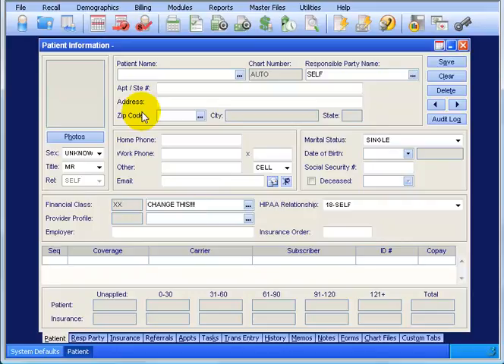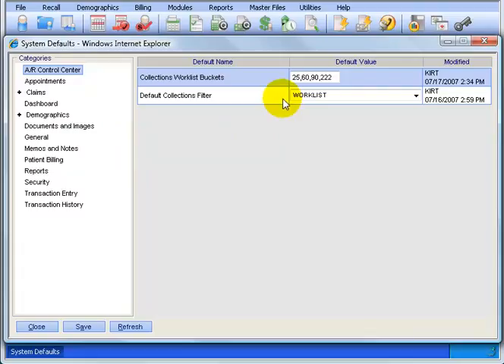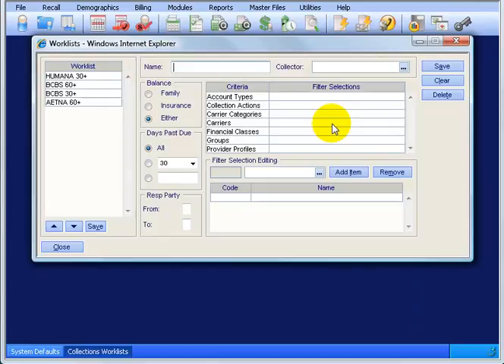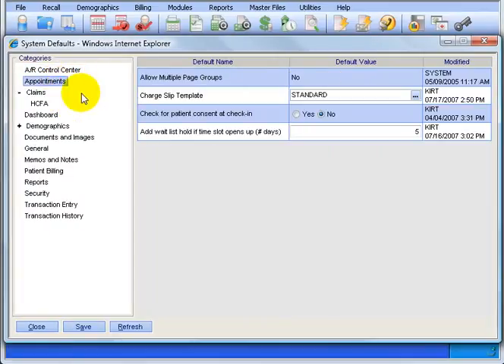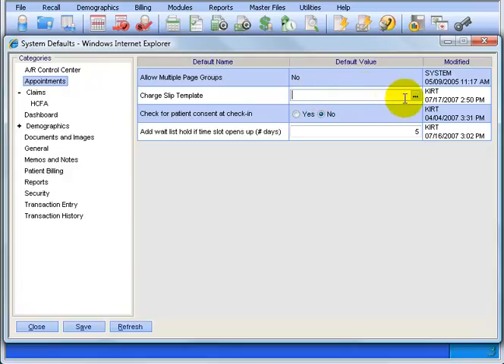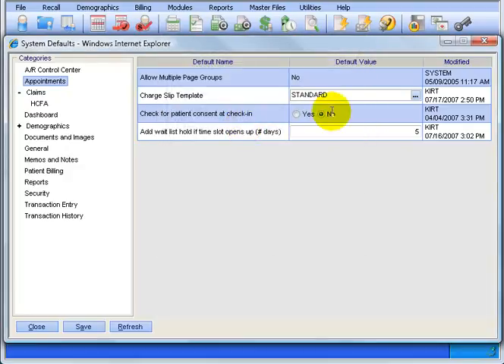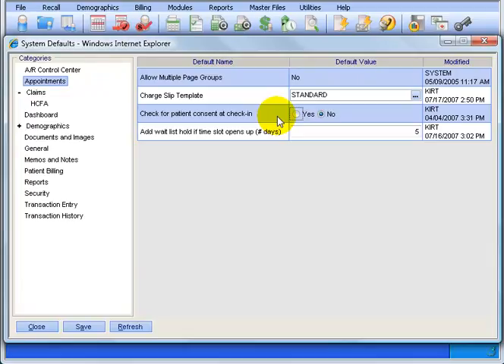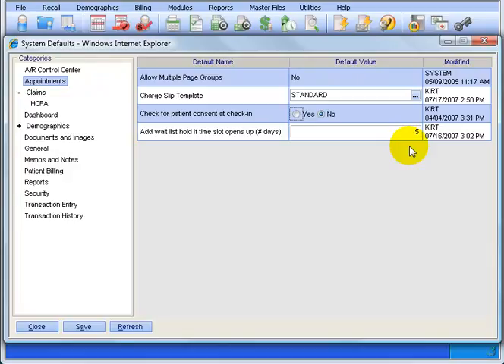3 System Defaults - Medical Billing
System Defaults setup in Medical Billing.  3 of 113 Medical Billing Training Videos by Kirt Kershaw.